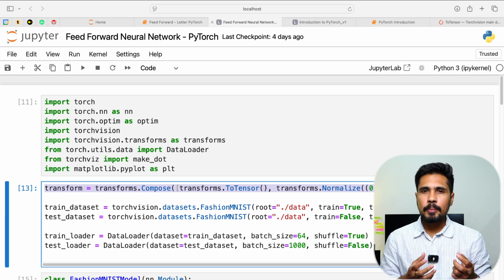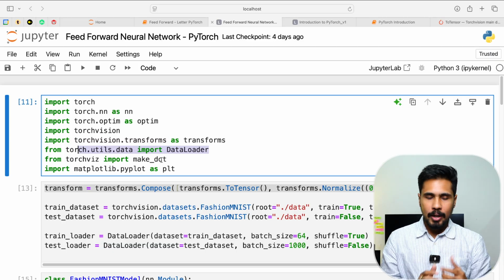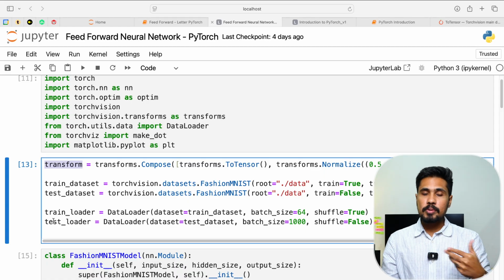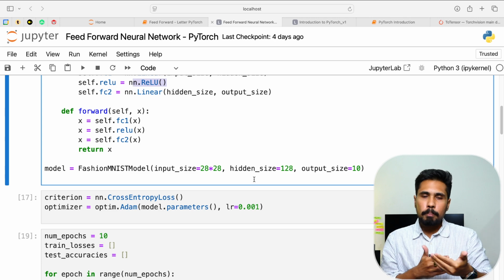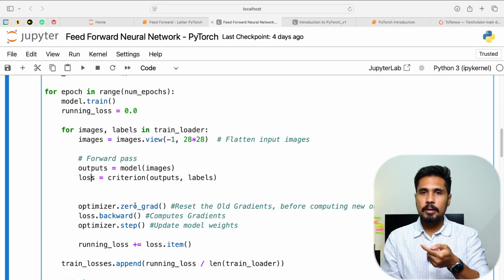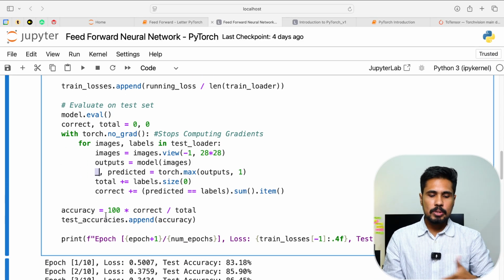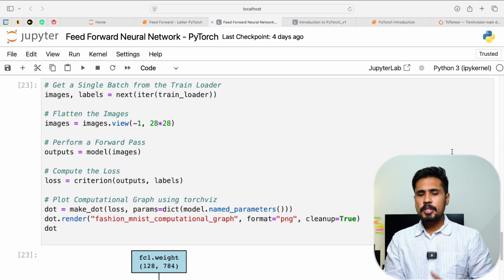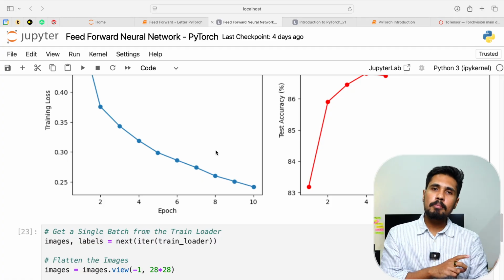Hands-On PyTorch Tutorial for Generative AI Engineers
PyTorch is an open-source deep learning framework, originally developed by Meta AI (Facebook's AI Research lab) and now maintained under the Linux Foundation. It's one of the most widely used libraries for deep learning research and production.

If you are planning a job transition into AI as a Professional, check out BEPEC's Job-Transition AI Training Program for working professionals. This Job-Transition focused Curriculum with Portfolio Building courses helps you build a strong portfolio to bridge the gap between industry expectations and your skills.